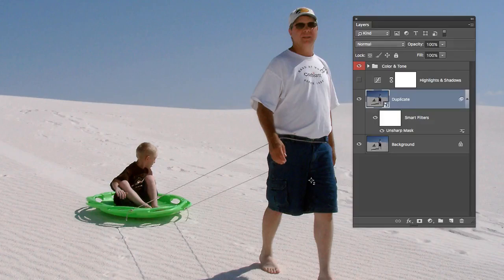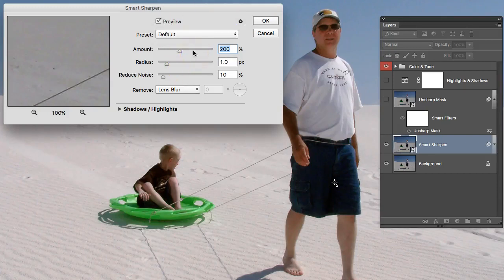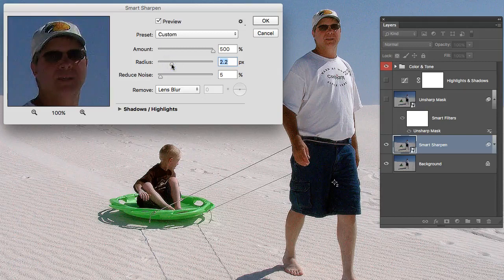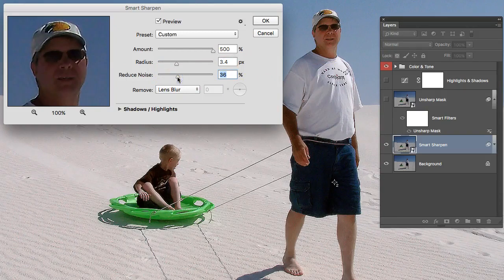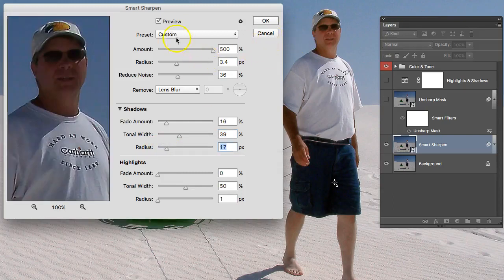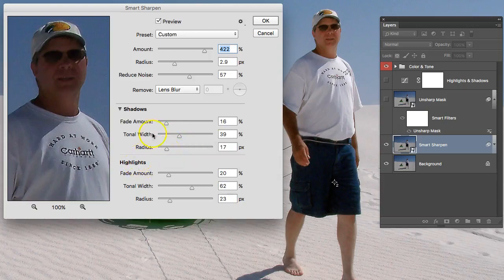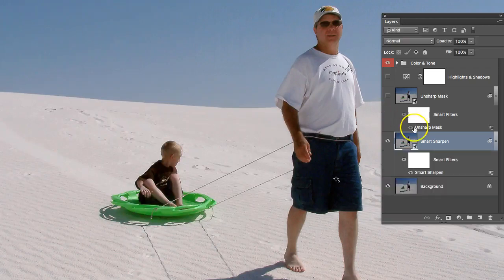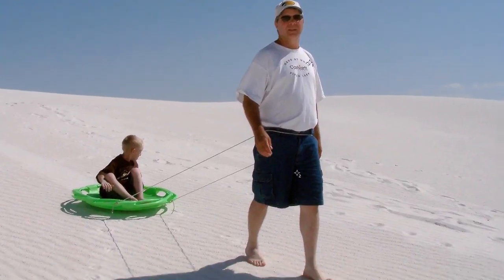#4 – Sharpening Your Images Using Smart Sharpen